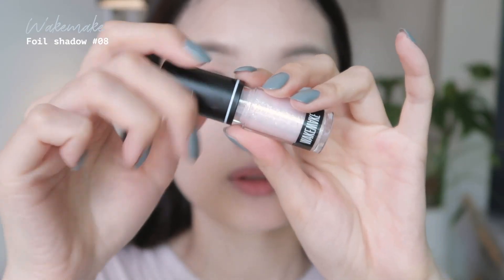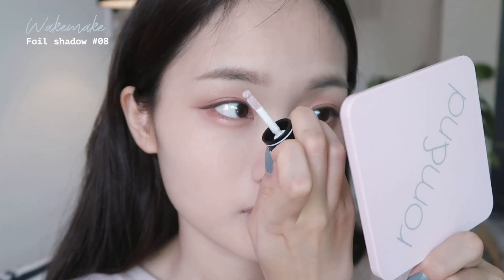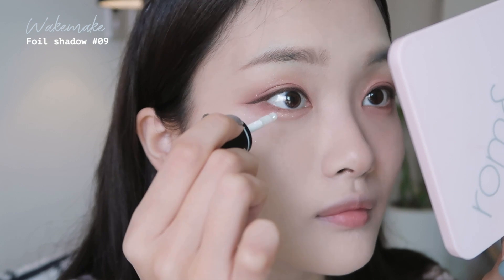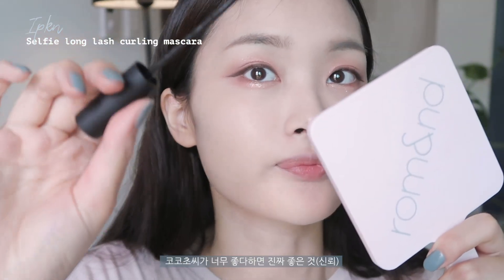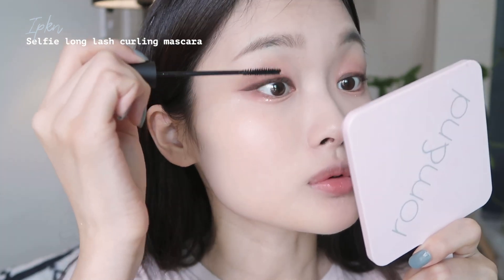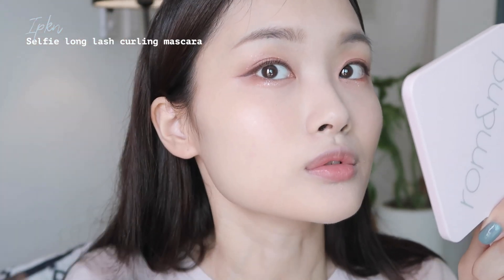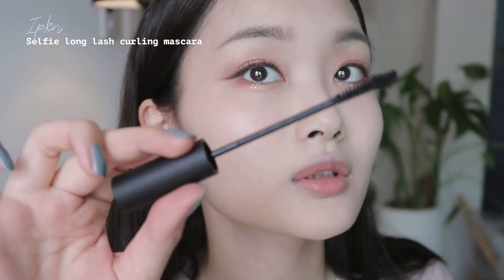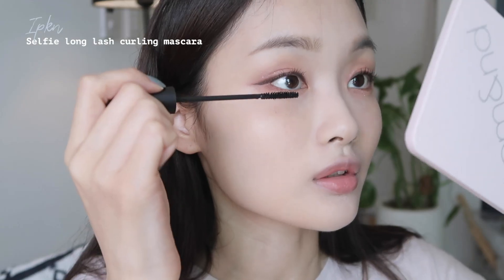GRWM 커버댄스 촬영한 날 메이크업❄️ICY❄️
Filmed&Edited by Leean